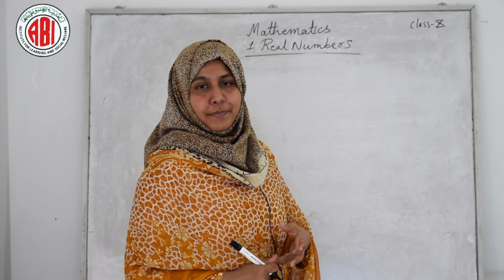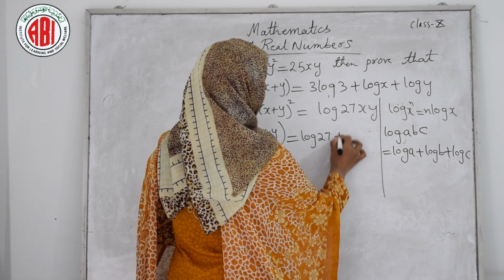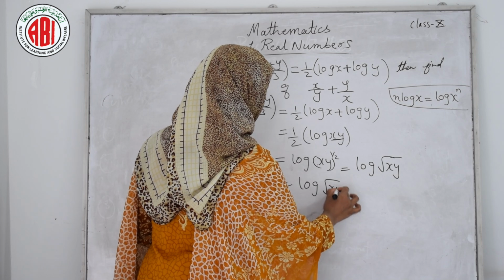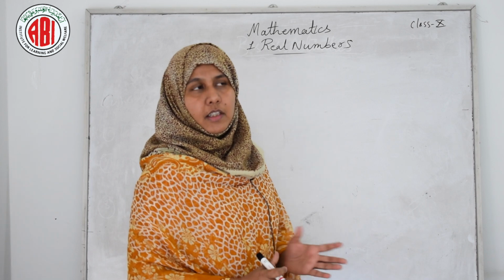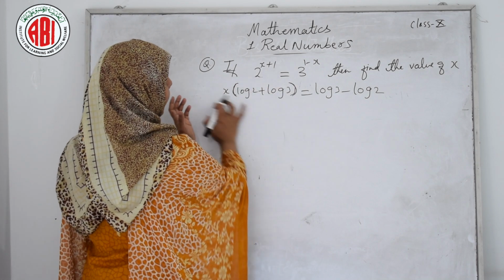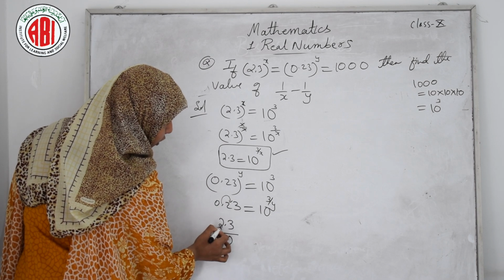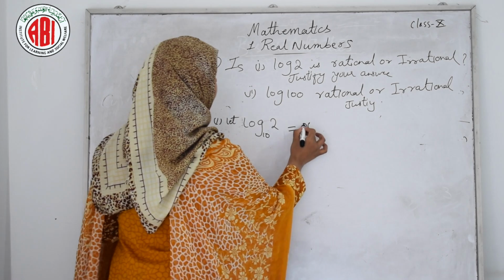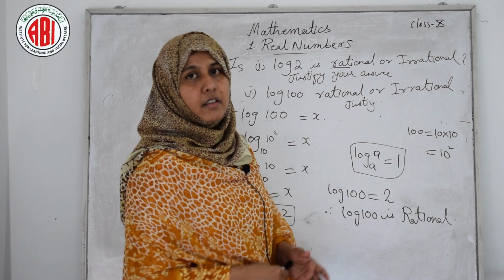10th Class_Maths_Chapter 01_Real Numbers_Part 13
we are going to study a very interesting and important topic form class 10 mathematics as, Real Numbers, Fractions and Decimal Numbers.